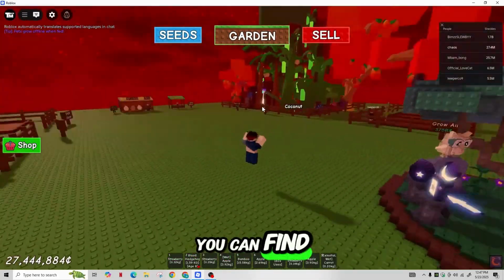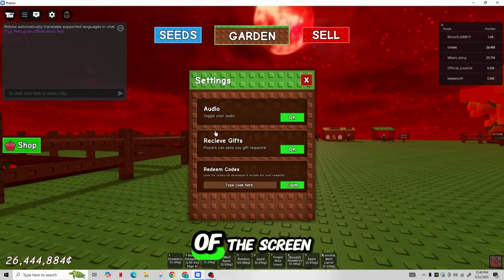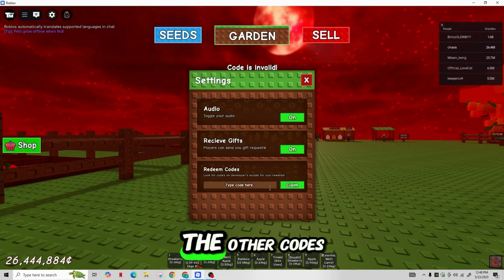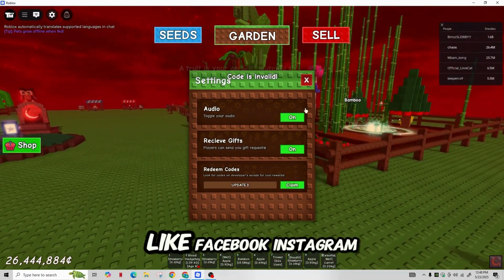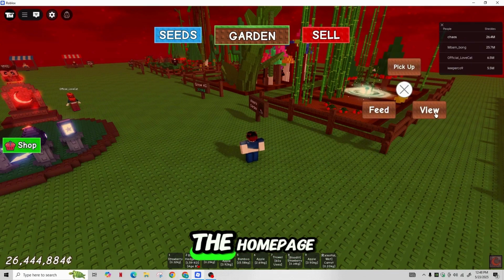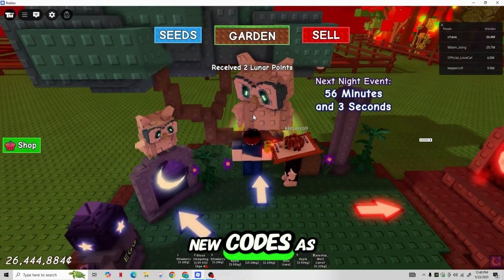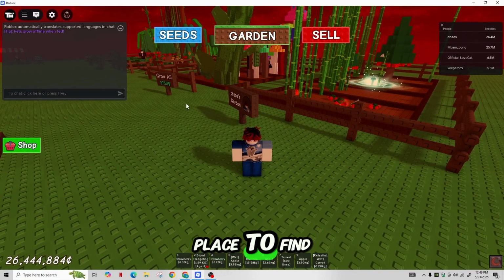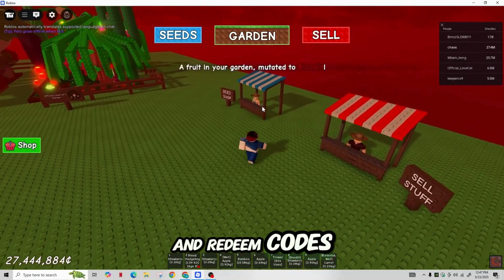How to Redeem Codes in Grow a Garden on Roblox - Working 2025 Codes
Ready to redeem the latest working codes in Grow a Garden on Roblox for 2025? Whether you’re after fresh gift codes, exclusive event codes, or just want quick rewards, we’ll walk you through the 2025 redemption process.

Timestamps
0:00 Introduction
0:10 How To Redeem Codes in Grow a Garden